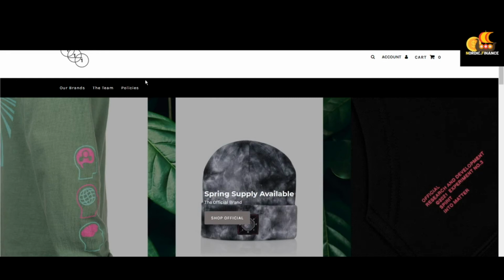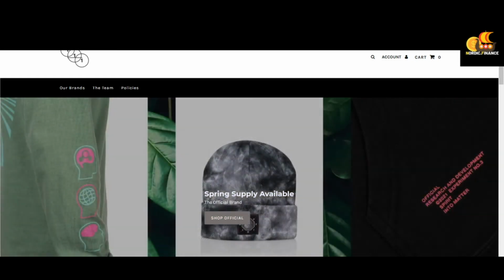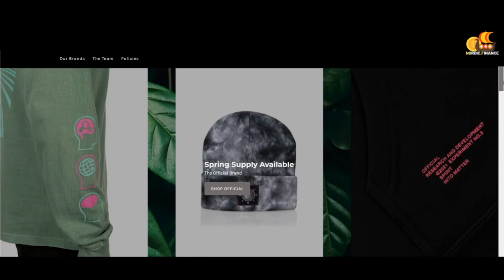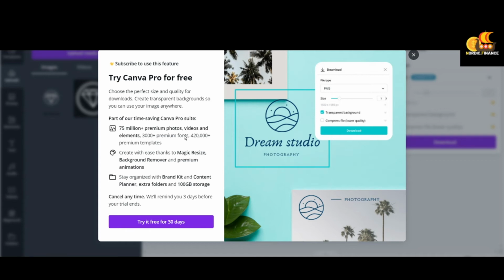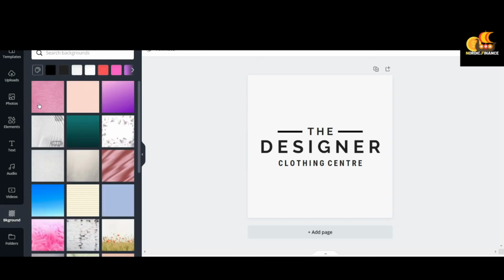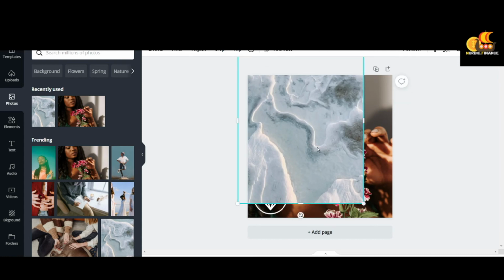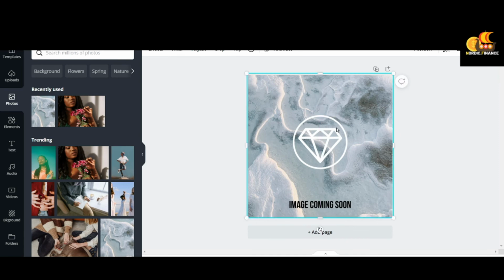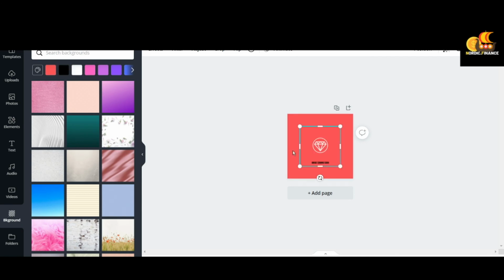Web-Design Tutorial: Part 2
Hopefully this was helpful, be sure to drop any questions in the comments below!